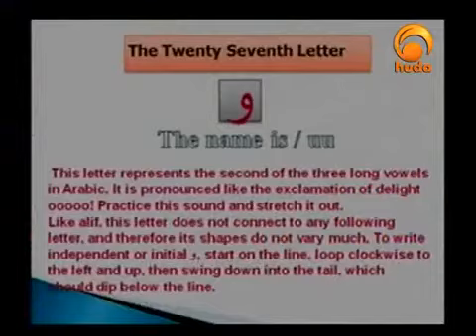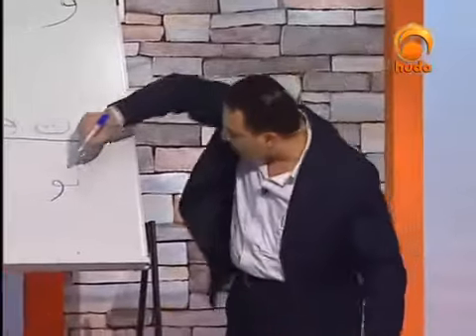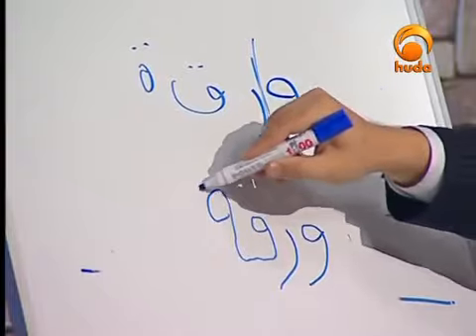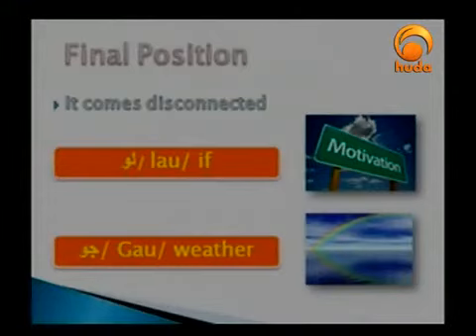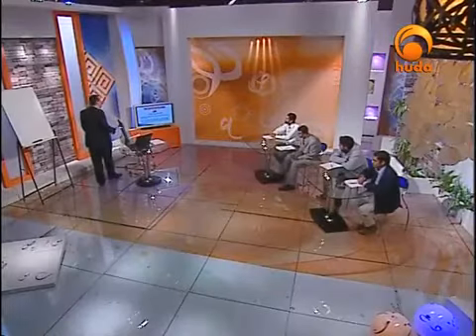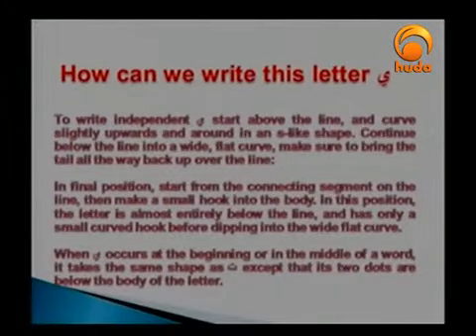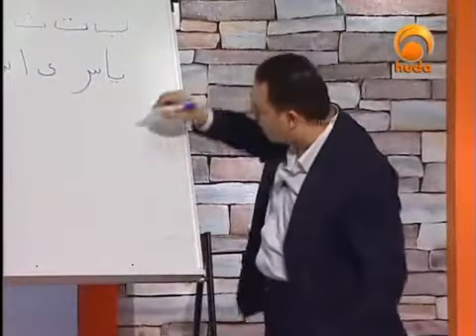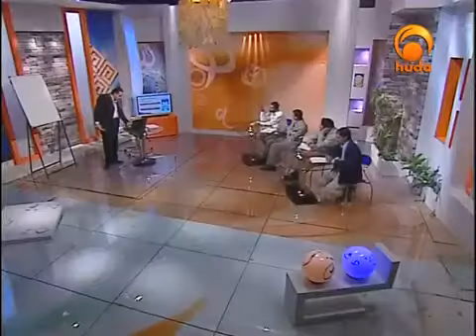Dr. Ahmad Abdel Tawwab Sharaf Eldin. Learn Arabic TV Show (Thirty First Episode) on Huda TV